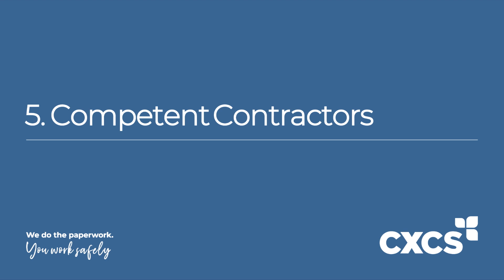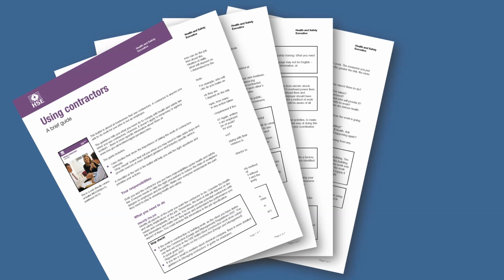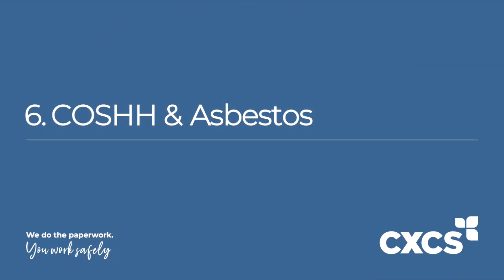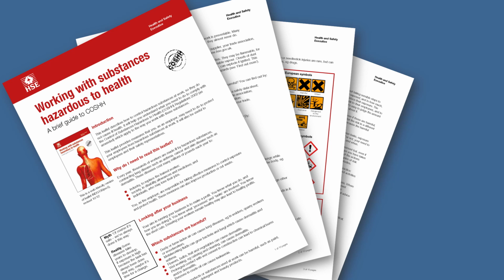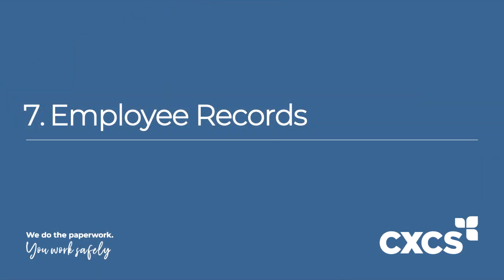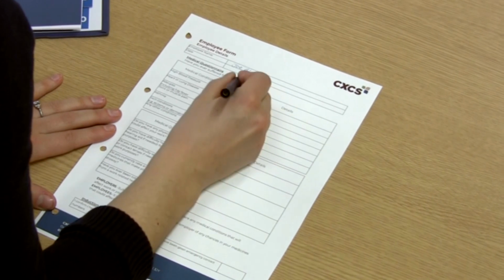Understanding your Health & Safety Folder Toolbox Talk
In this information video we guide you through the layout and contents of your CXCS Health and Safety folder